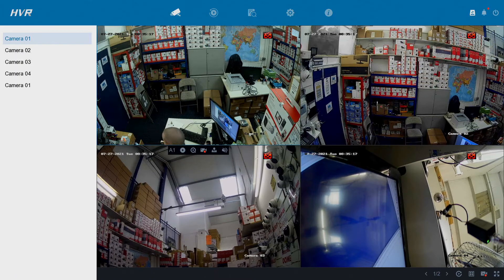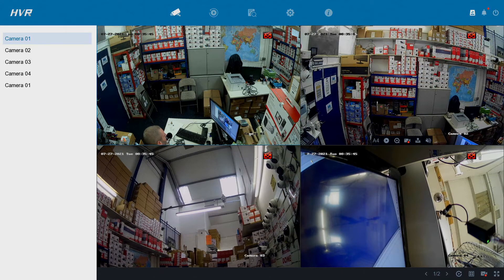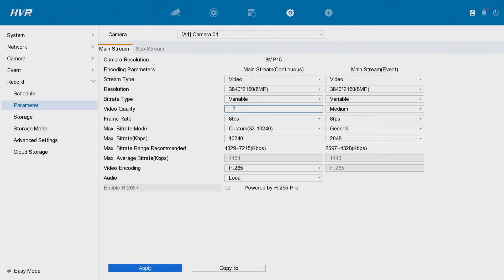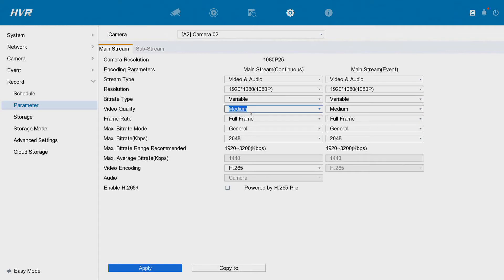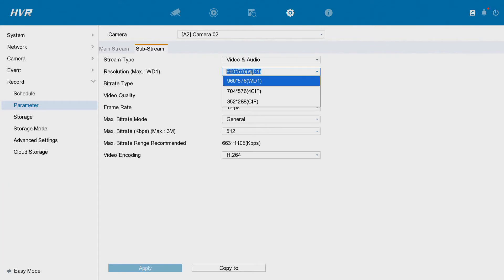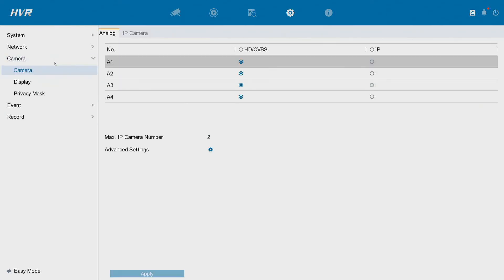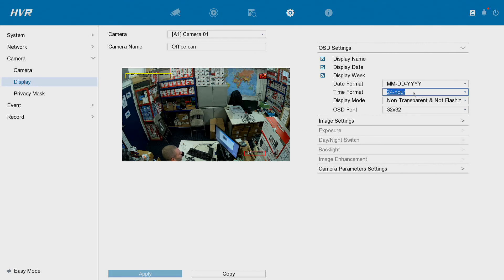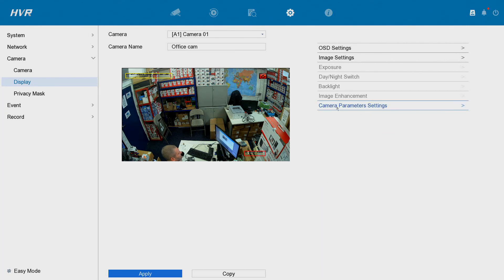How to Setup Hikvision HiLook DVR Basic Camera Configuration Tweak Settings DVR-204U-K1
DVR used is Hikvisions HiLook DVR-204U-K1 latest 2021 firmware - similar models in the range include:

DVR-104G- F1
DVR-108G- F1
DVR-116G- F1
DVR-204G- F1
DVR-208G- F1
DVR-216G- F1
DVR-204Q-K1
DVR-208Q-K1
DVR-216Q-K1
DVR-204U-K1
DVR-208U-K1
DVR-216U-K2

47-49 Park Royal Road
London
NW10 7LQ
United Kingdom